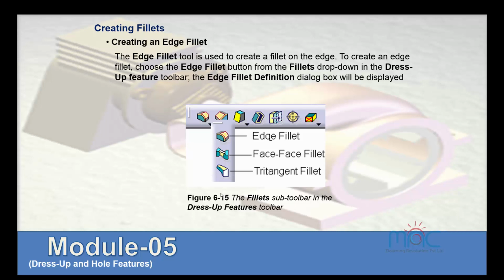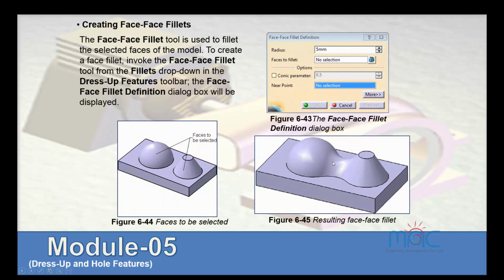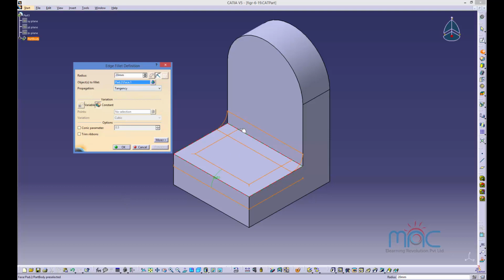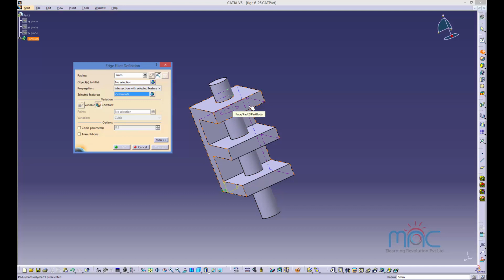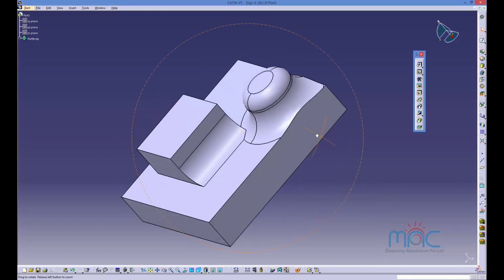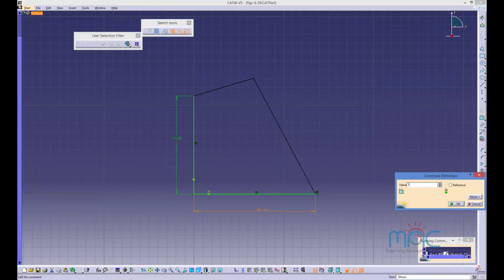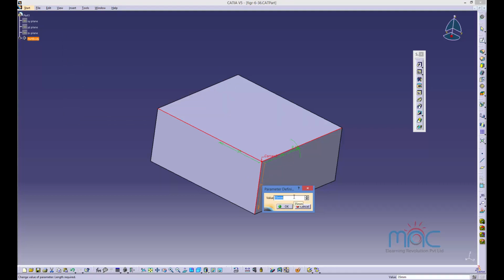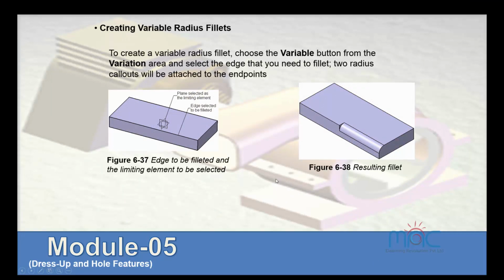CATIA V5 6R 2015 16 Tutorial4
CATIA V5 6R 2015 16 Tutorial/Training series